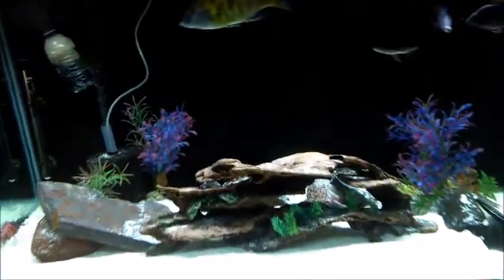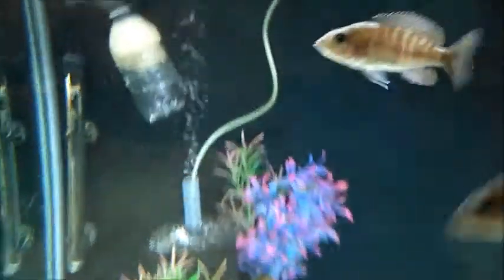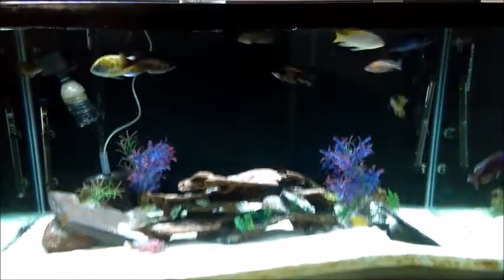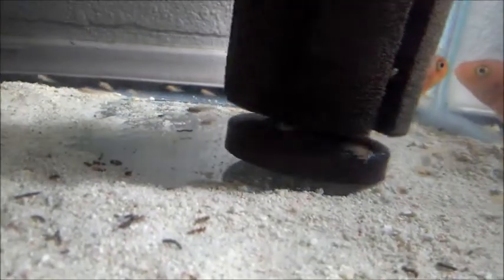THANK YOU 303 Subs / Water Polisher / Two Surprises :D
Need Help, what do you think on these Dolphins?